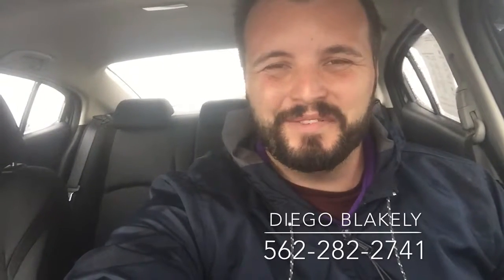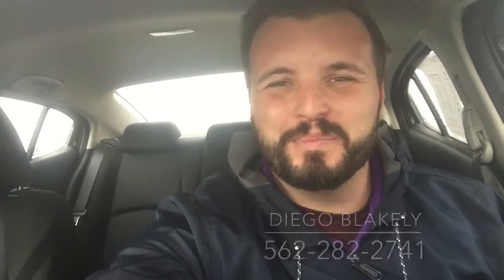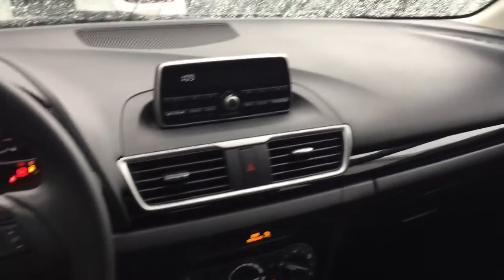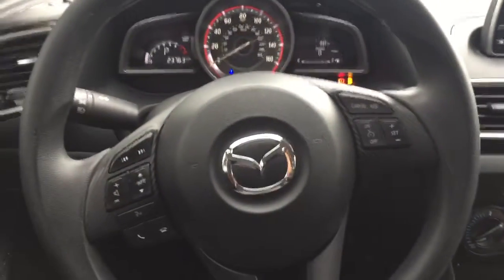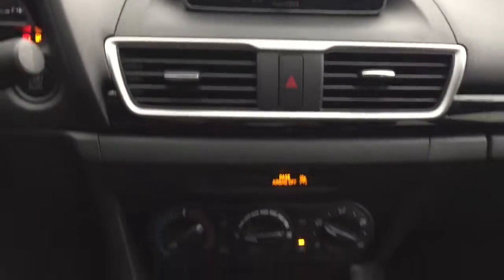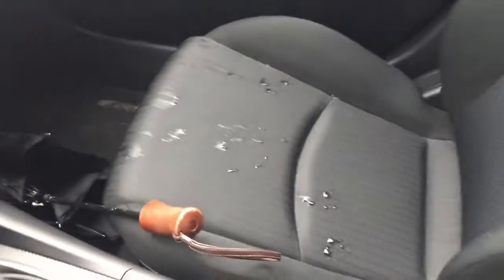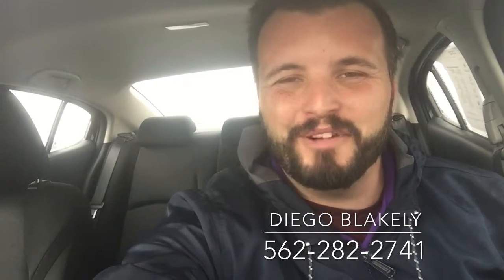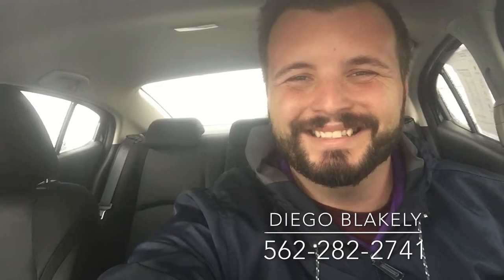2014 Mazda3 Sport for Stephanie by Diego at CapoMazda